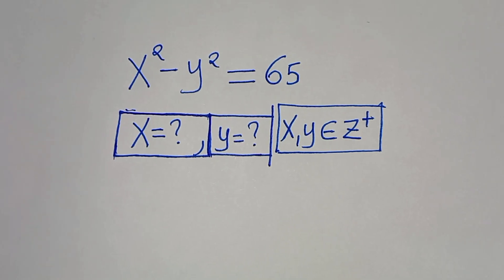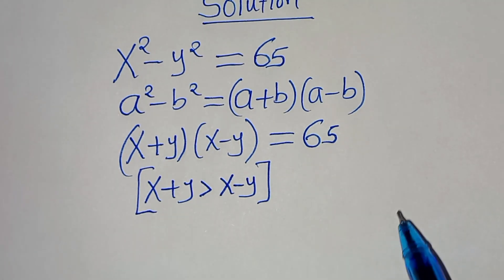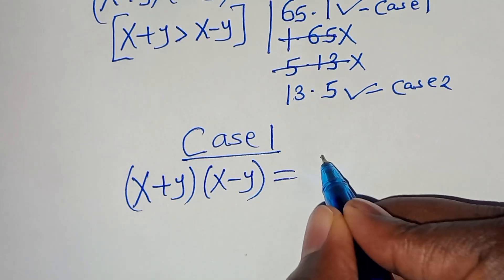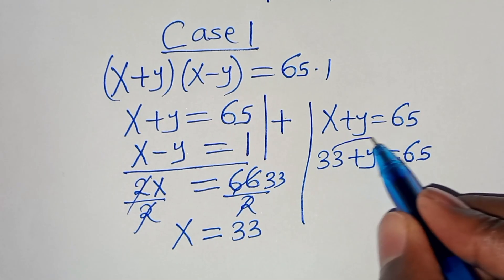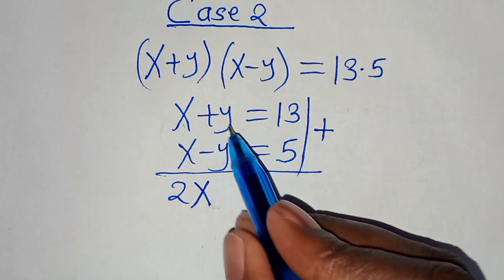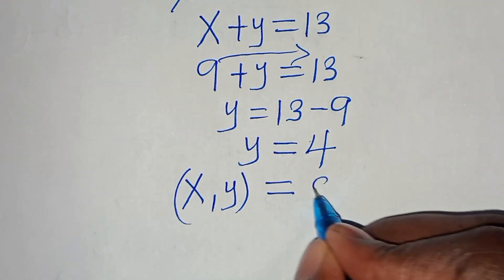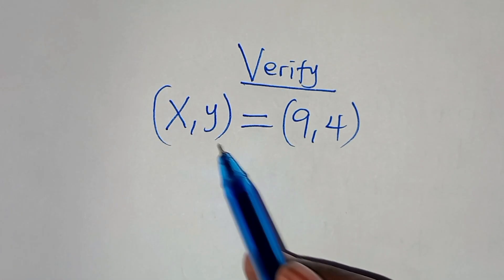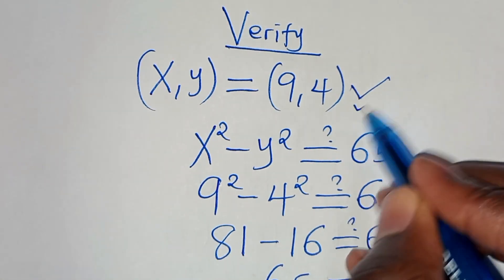Germany | Can you solve this? | Math Olympiad